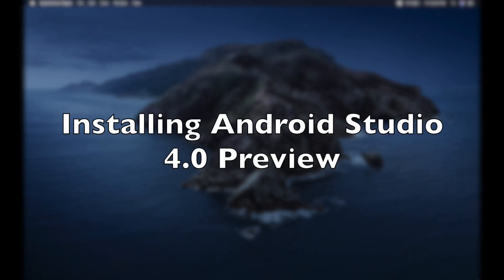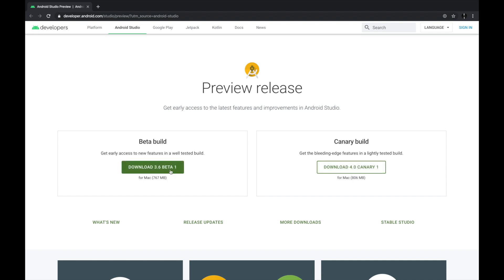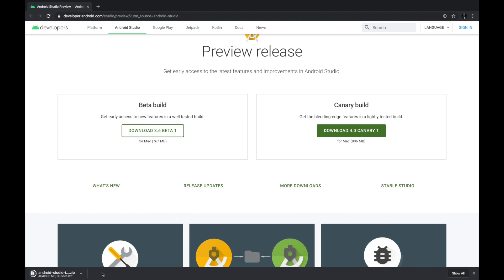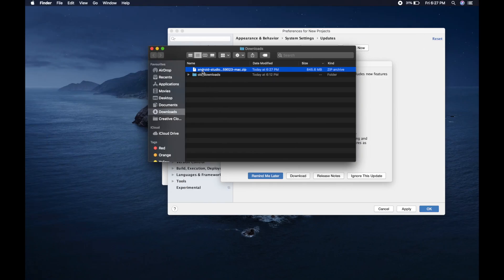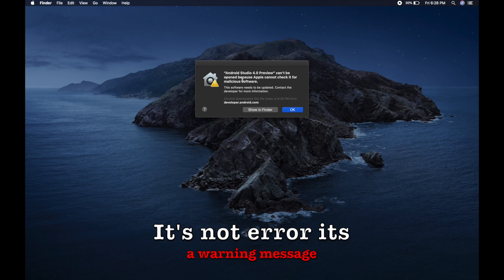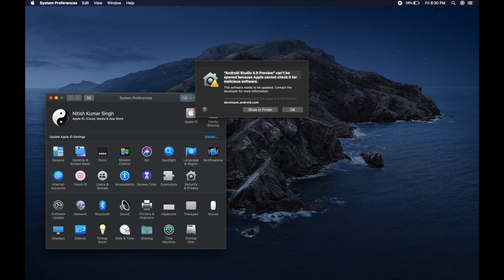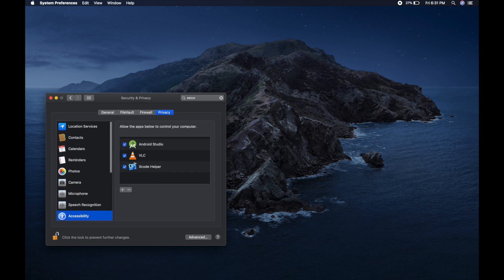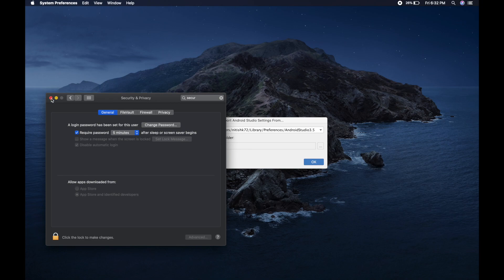Installing Android Studio 4.0 Preview | Apple MacBook iMac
You can install Android Studio 4.0 Preview which is available in canary and dev channel. There are lots of new things in new Android 4.0 which make me excites to install that.
Android Studio 4.0 is in Preview version which means this is not for everyone. Preview are not stable release and it’s not available of stable channel. This is for those, who are interested in try and test new features. Preview are